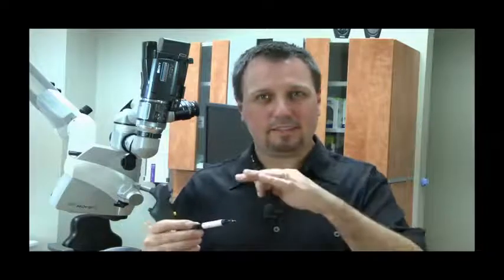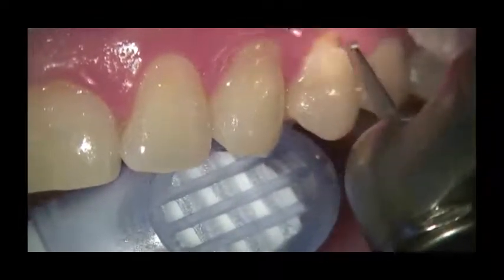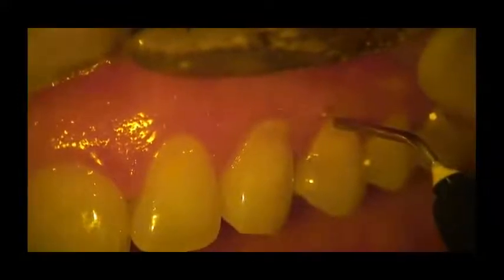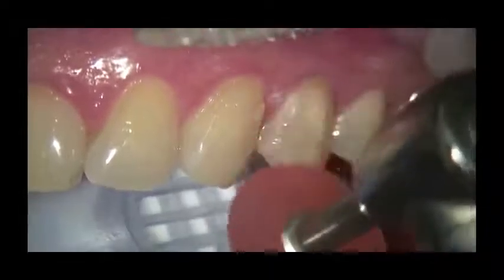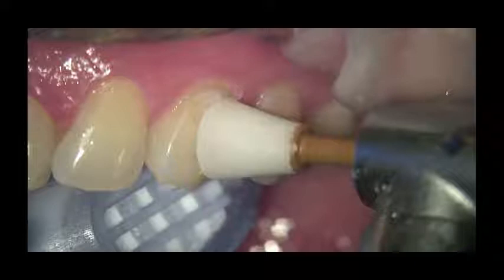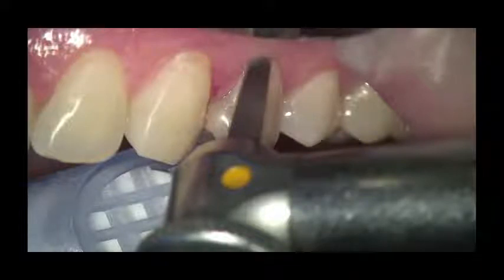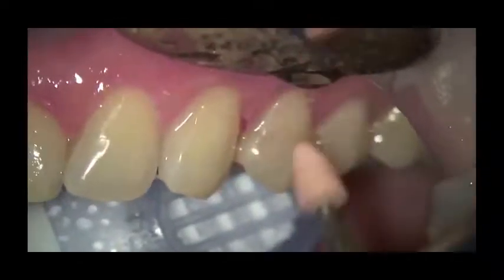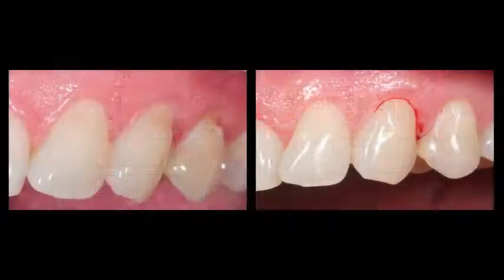Dental Restorations with Renamel Flowable Microfill.flv